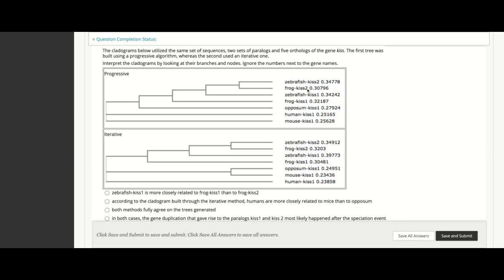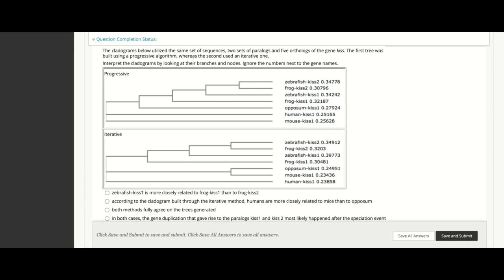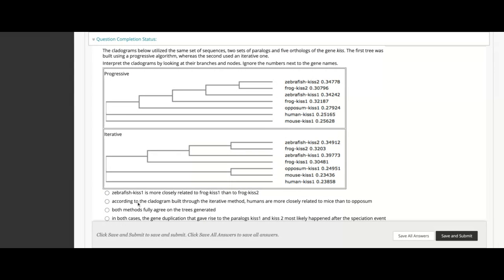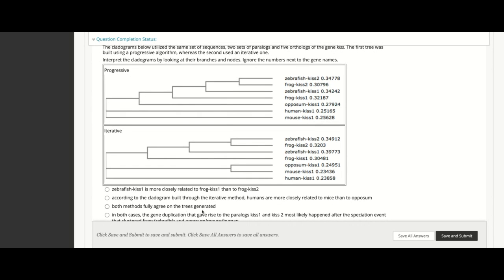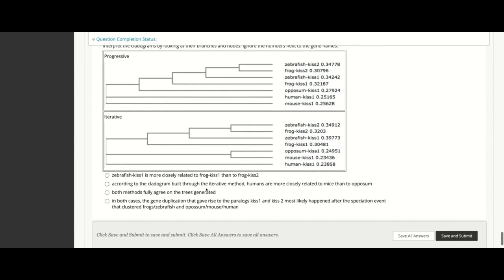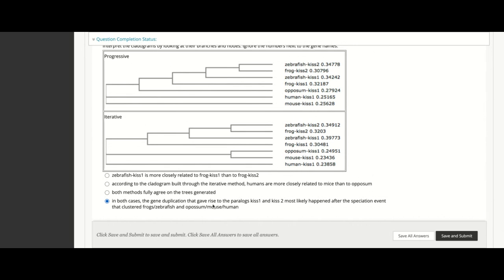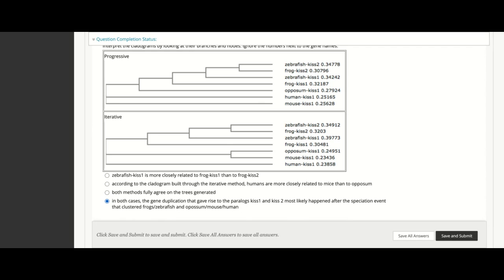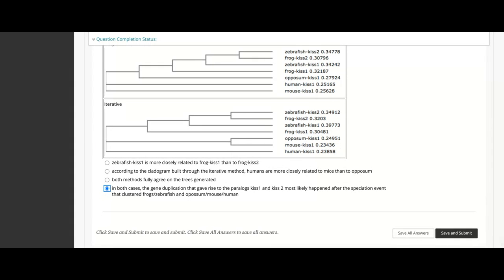HW2 Q20 MSA Clustal MUSCLE